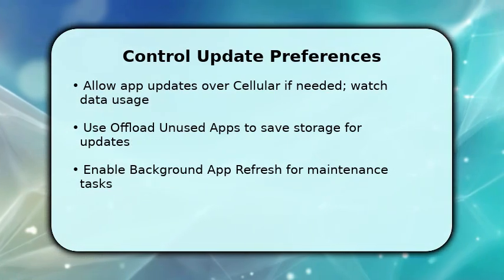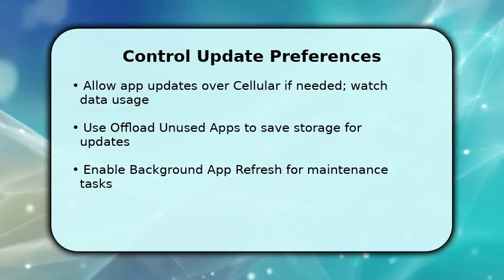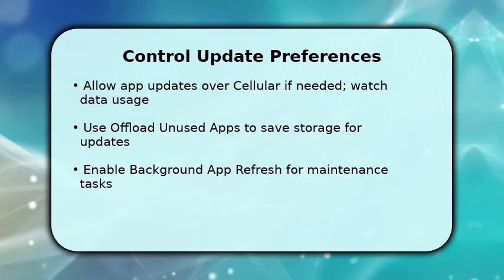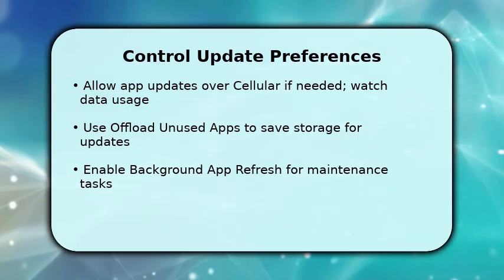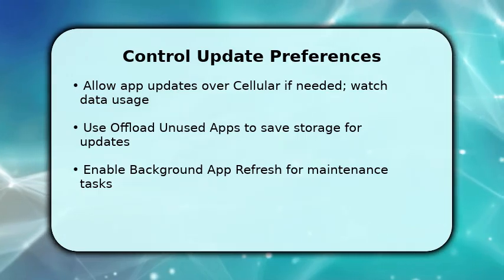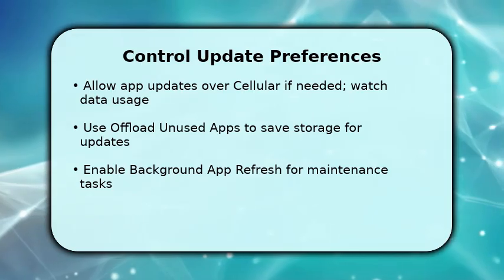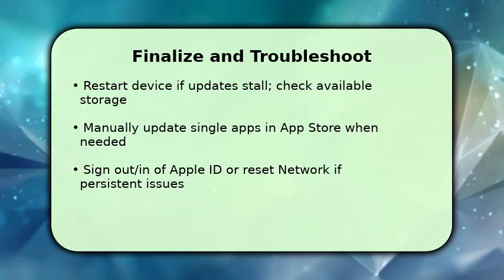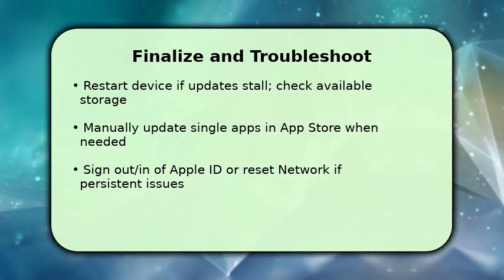How to Make Apps Auto Update on Iphone (full Guide)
How to Make Apps Auto Update on Iphone (full Guide) | 🔒 Surfshark VPN Deal — Stay private and secure. $1.99/mo + 3 Months Free ▸

Discover the essential steps to enable auto-update for apps on your iPhone. This comprehensive guide covers everything from adjusting settings in iOS, understanding update notifications, and troubleshooting common issues that may prevent automatic updates.